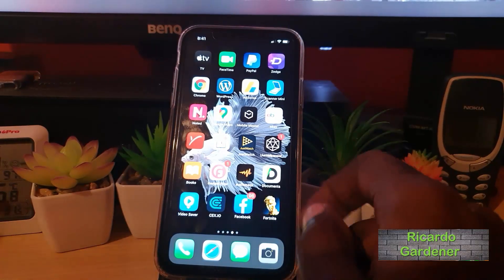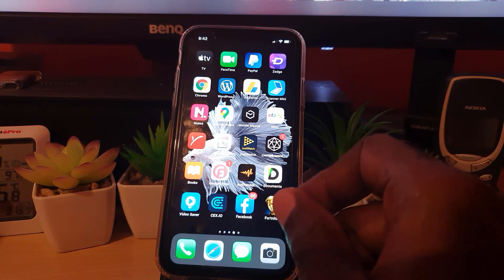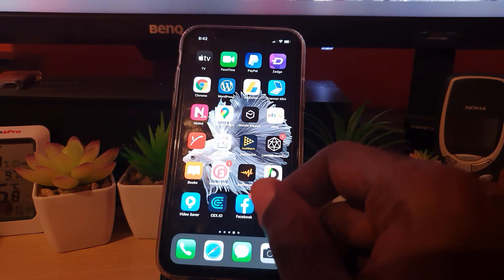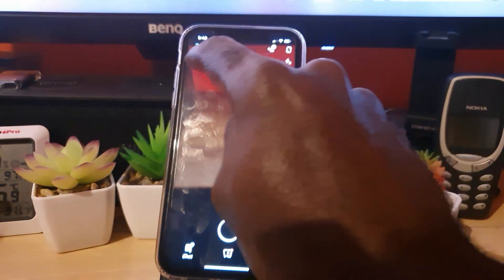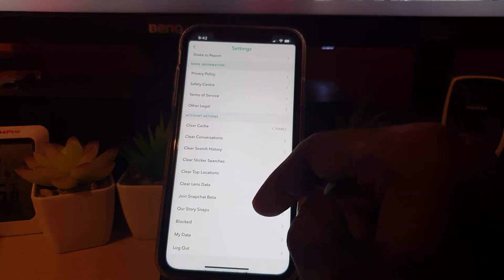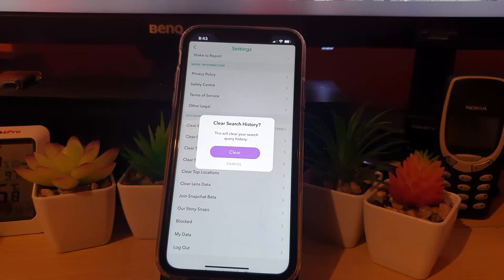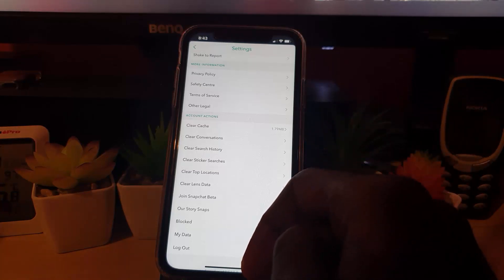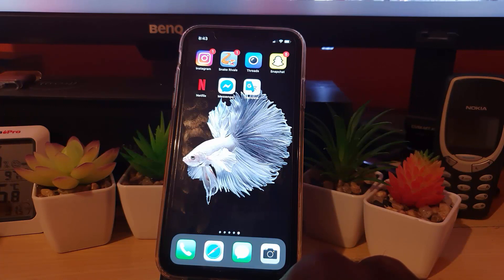How to Clear Snapchat Search History 2021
Learn How to Clear Snapchat Search History. Remove your previous search history, this will delete your previous searches from Snapchat. Don't want others to see what you have been searching? then delete your search History.

Please understand that allot of work goes into each Video and that it takes time to explore various problems and find working solutions.
This is what I do daily for friends and even strangers, I play with lots of Gadgets and technology. These videos have helped Millions of people and i hope to help even more going forward.